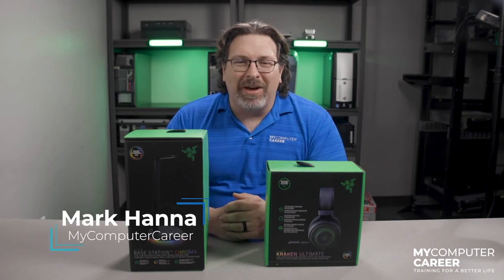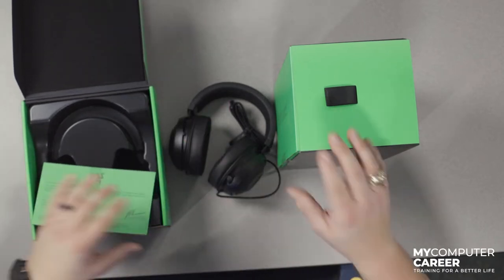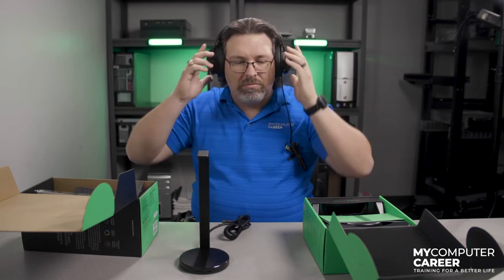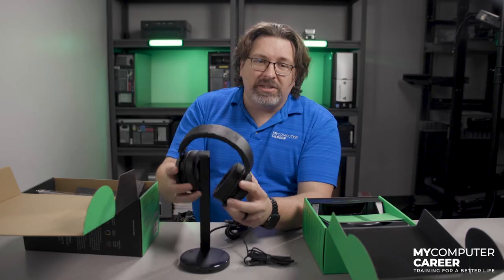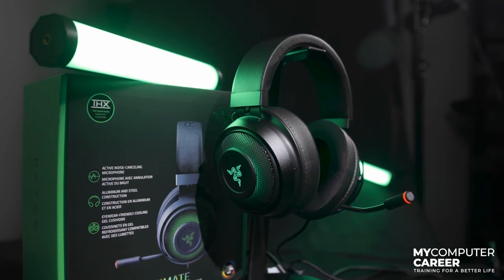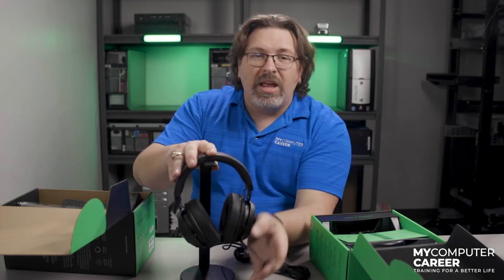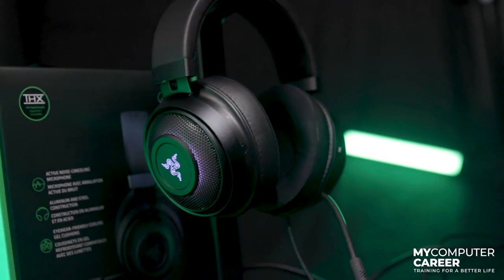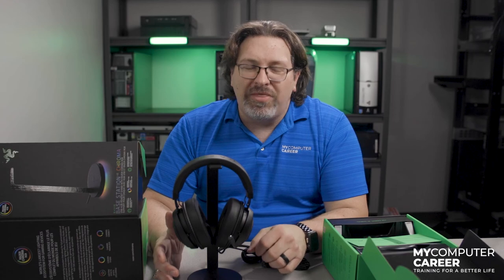Razer Kraken Ultimate Gaming Headset Unboxing Review and Giveaway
AND THE WINNER IS 🥁🥁🥁 Courtney Koch!

Are you ready to start your IT career?

Check out MyCC's programs and certifications!

Based in Holly Springs, North Carolina, MyComputerCareer, Inc. is an innovative adult technical school with courses taught online and at its multiple campuses in Indiana, Ohio, North Carolina, and Texas. Students who complete MyComputerCareer’s rigorous Information Technology courses earn highly valuable IT Certifications in areas ranging from Operating Systems to Computer Networks and Cyber Security, certificates often required even for those with four-year college degrees. In addition, these courses form the foundation for students interested in obtaining an Associate’s degree from MyComputerCareer.

Or are you looking for IT certifications like CompTIA A+, CompTIA Net+, CompTIA Server+, CompTIA Server+, CCNA, CCENT, Microsoft Certified Professional (MCP), CEH and others? Come on over and check us out!